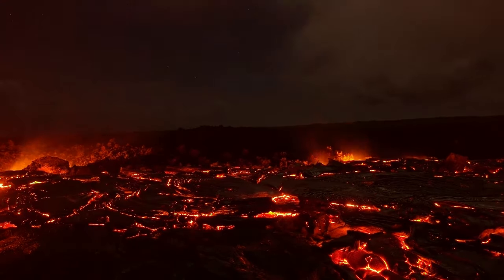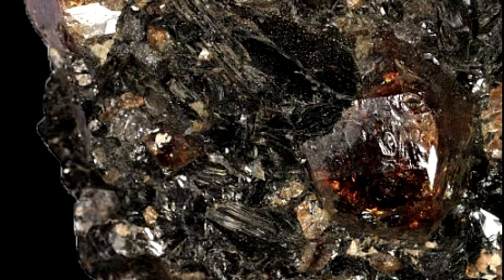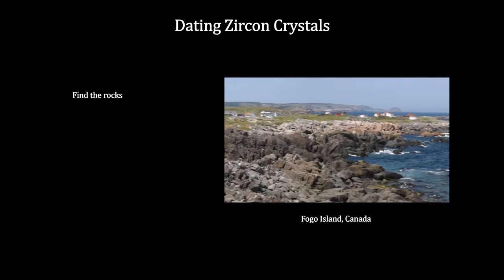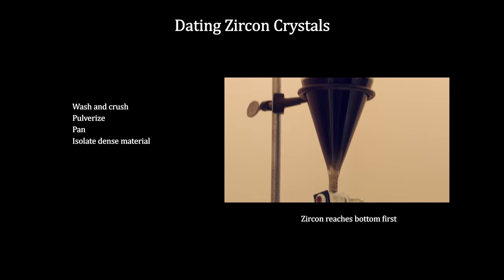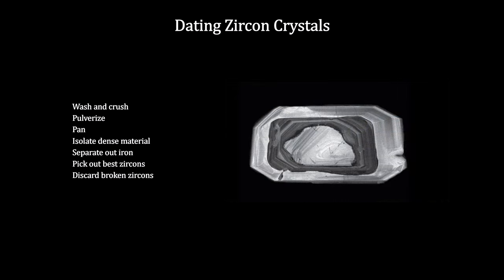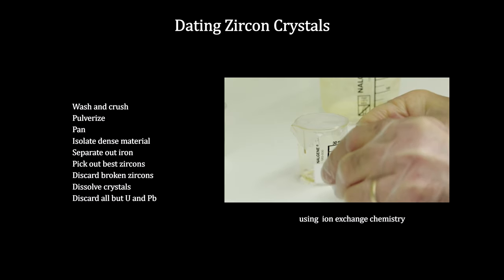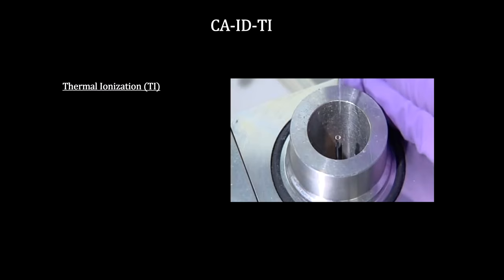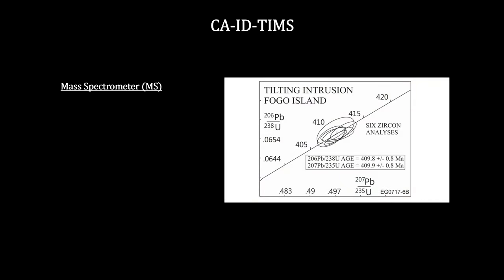Classroom Aid - Dating Zircon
In this chapter we cover the Giant Impact Hypothesis as the starting point for the age of the modern Earth-Moon system. We’ll see a Fulldome illustration on what it might have looked like. We then cover Oxygen Fractionation and use water evaporation to show how it works. We build the Terrestrial Fractionation line and show that all oxygen on Earth falls on this line. We then show that meteors like Allende do not fit on the line, but Moon rocks do. We then begin our deeper dive into how we date rocks using Radiometric Dating with uranium and lead. We review the discovery of radiation with its alpha, beta and gamma rays. We cover half-life and the exponential law of radioactive decay including the uranium to lead decay chains. We also cover the Chemical Abrasion - Isotope Dilution - Thermal Ionization Mass Spectrometry (CA-ID-TIMS) method for dating zircon crystals in rocks found here on Earth. This includes a look at how the Memorial University of Newfoundland does it. We end with the age of the oldest Earth and Moon rocks.